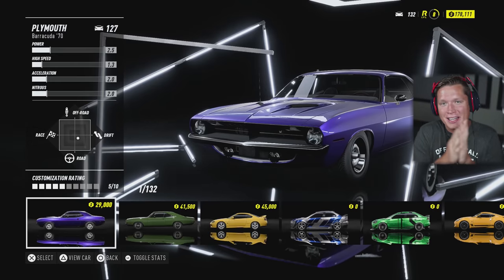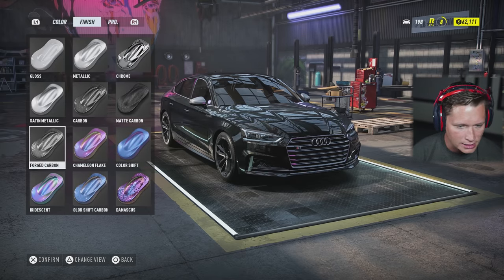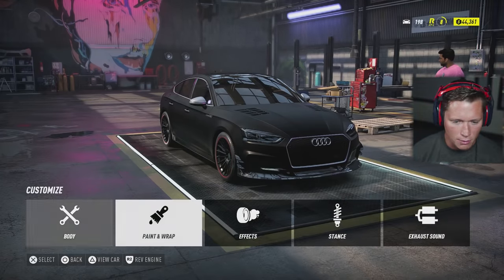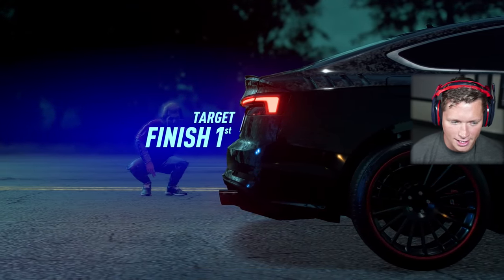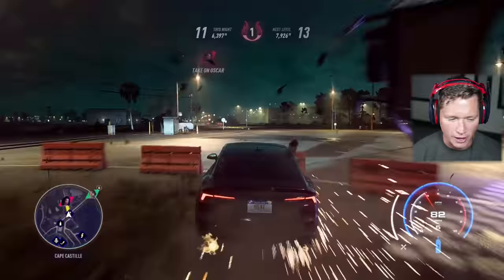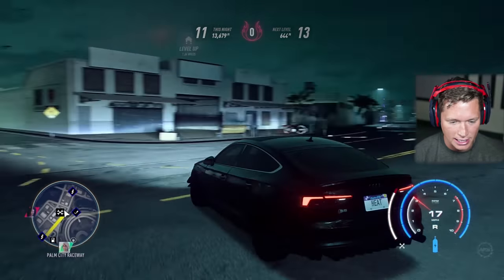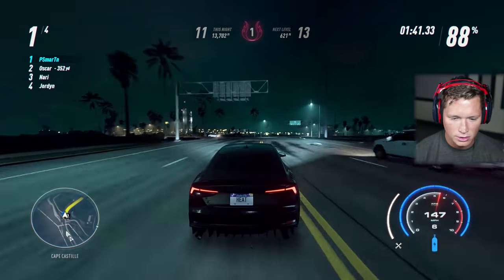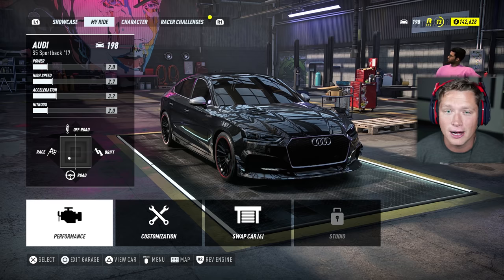Need for Speed: Heat - Part 5 - Audi S5 Sportback Build